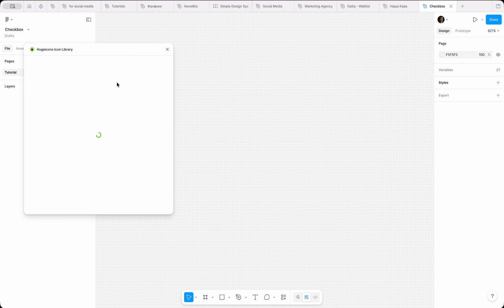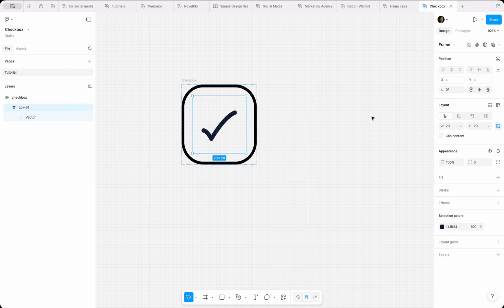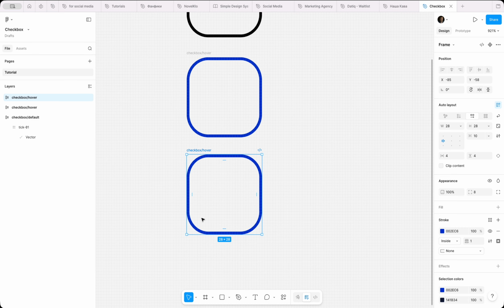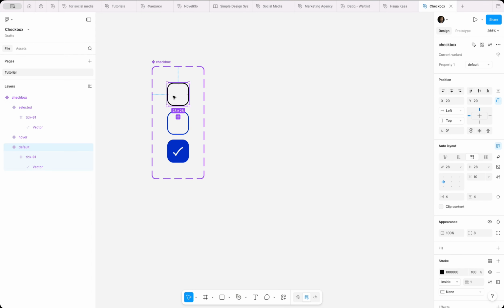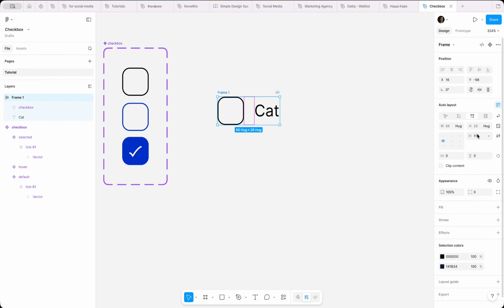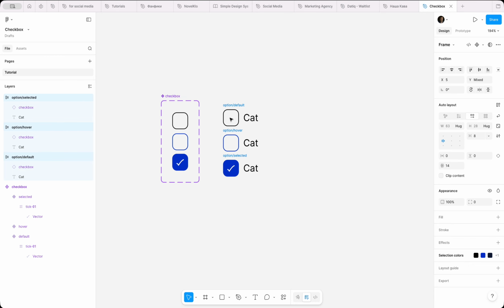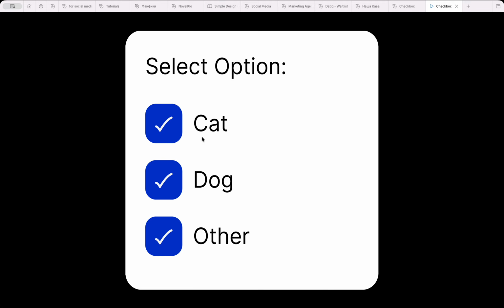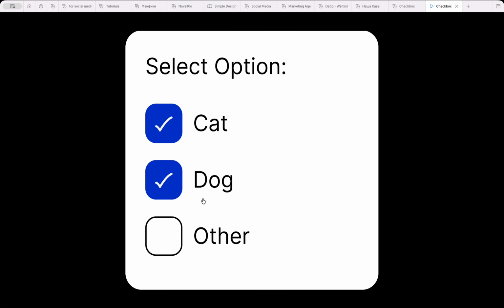Learn Interactive Checkboxes in Figma Fast | Complete Tutorial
Learn how to animate a Checkbox List in Figma with this easy, step-by-step tutorial. Perfect for UI/UX designers who want to improve their interaction design skills.